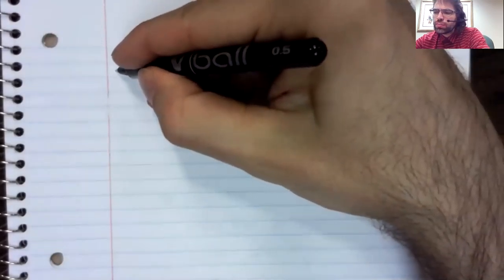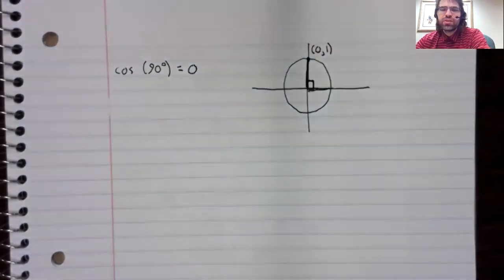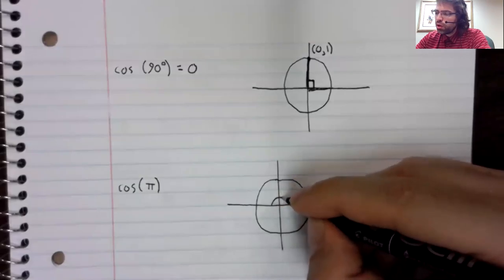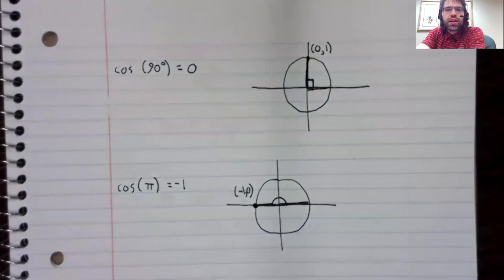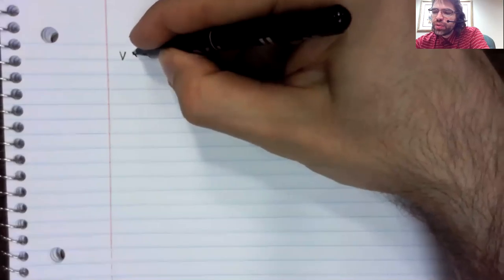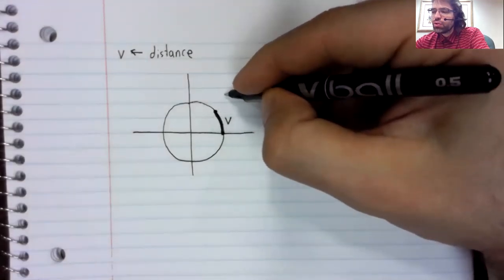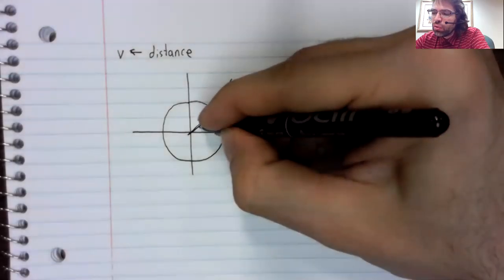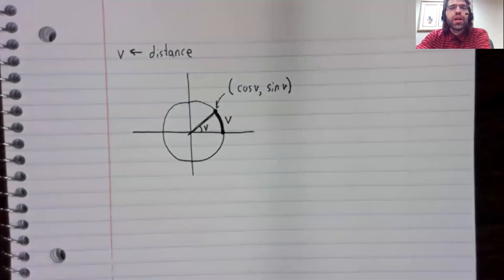1 2 Degrees or radians